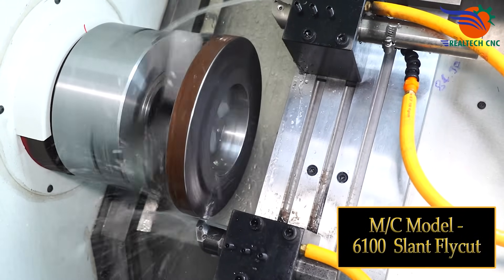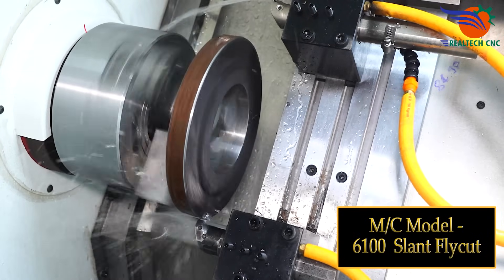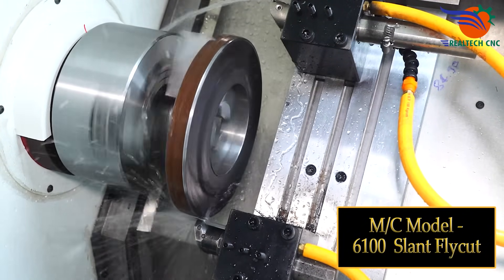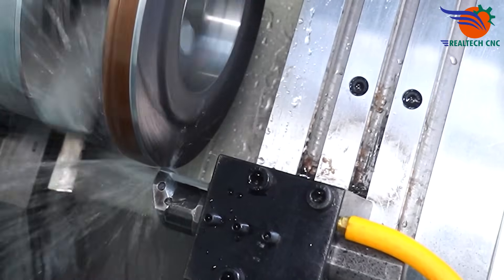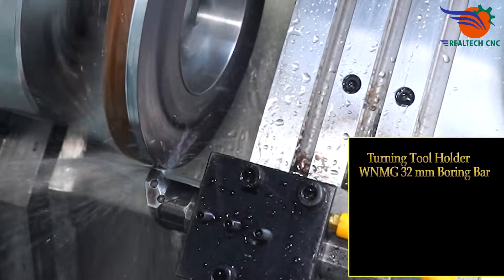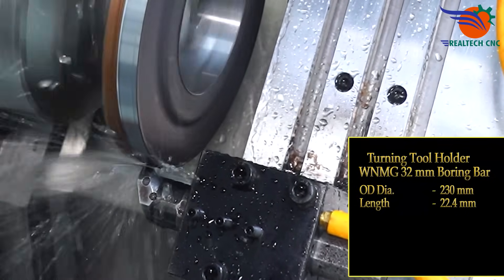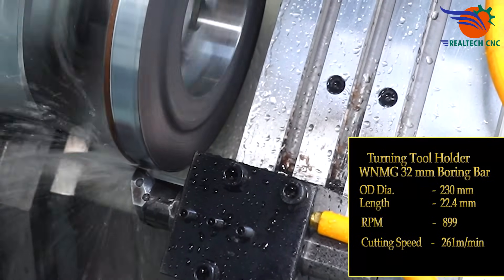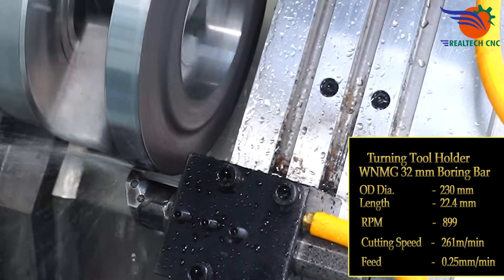MS FLANGE OD-Dia -230mm 6100 slant Flycutter | RealTech CNC Machine VD-235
Model 6100 Slant Flycut / RealTech CNC Machine
We are the Manufacturer of CNC Machines.

CNC manufacturing
CNC automation
Industrial CNC machines
High-speed machining
CNC drilling machines
CNC programming
CNC controller